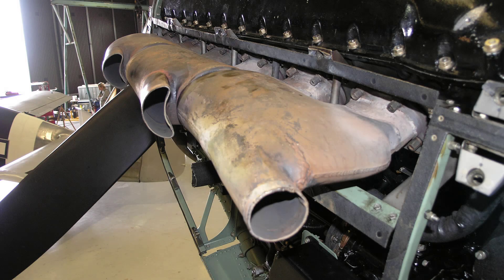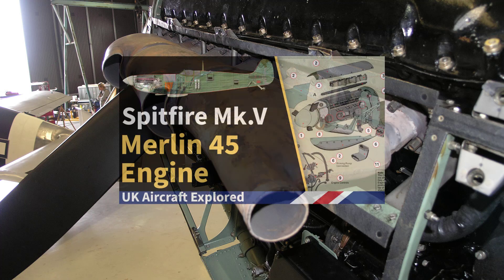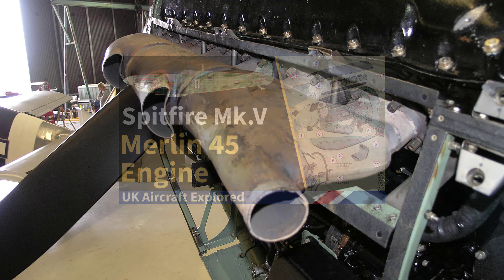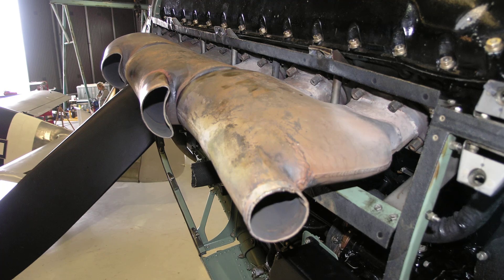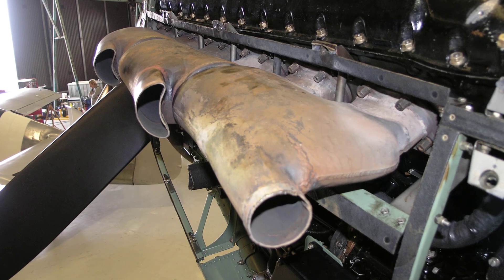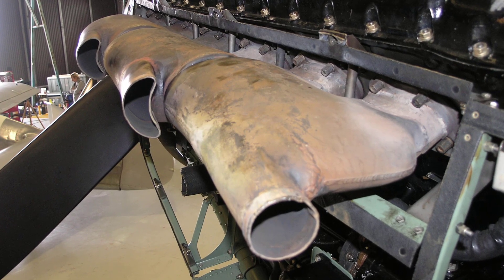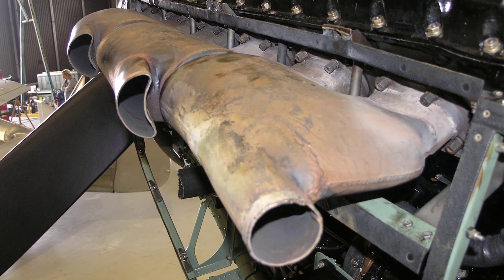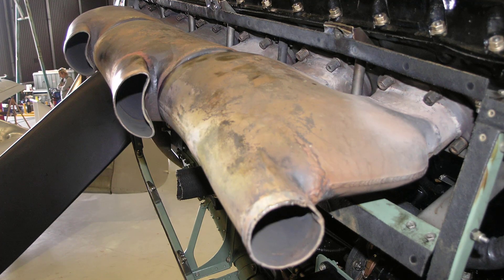Spitfire Mk V – Merlin Engine Photo Tour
Take a look at three great Spitfire Mk.V fighters in our Merlin Engine related Photo Tour. We cover an overview of the Rolls-Royce Merlin Engine along with exhausts, Hydraulics, Generator, Radiator and Oil Cooler and Carburettor Intake and much more. Great for super detailing your models.

Whether you are a Spitfire enthusiast or scale modeller, you’ll find some great detail here.

Table of Contents:

00:00 - Introduction
00:51 - Spitfire Mk.Vb, EP120
07:40 - Spitfire Mk.Vb, BM597
10:44 - Spitfire Mk.Vc, AR501